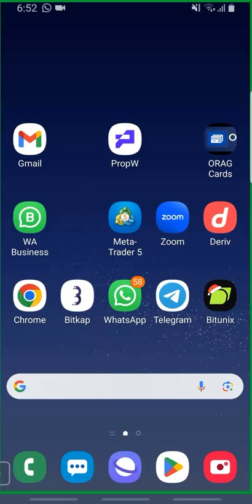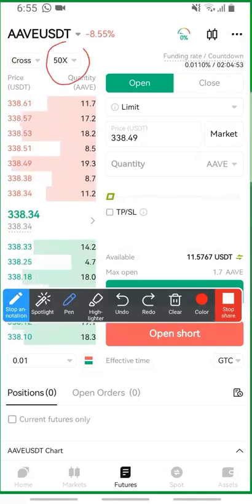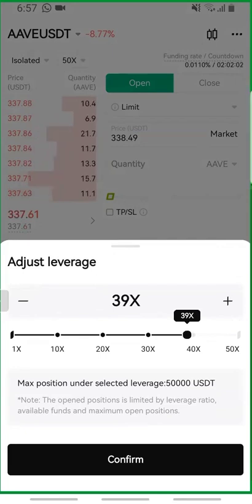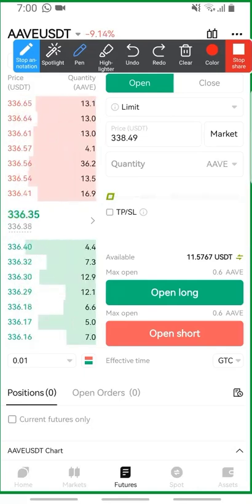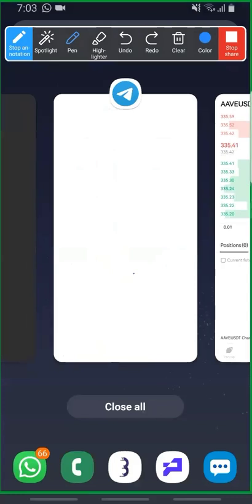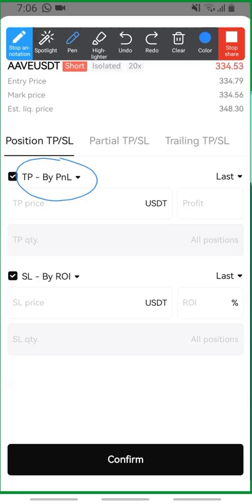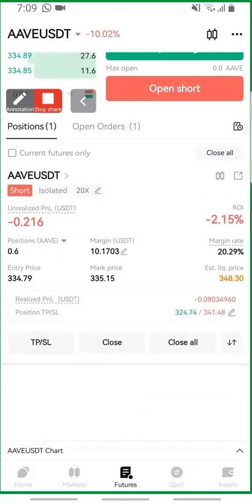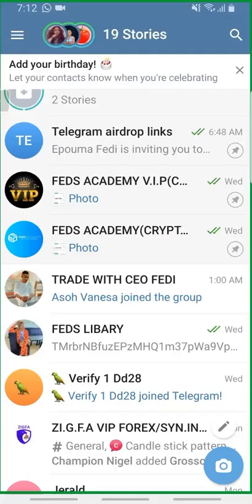FUTURES TRADING MADE EASY ON BITUNIX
This video is to guide viewers to understand futures trading and how trade futures on bitunix exchange.
BITUNIX is a trading exchange where you can trade futures, spots and many others with ease

Telegram channels